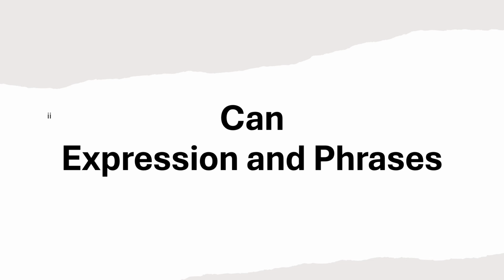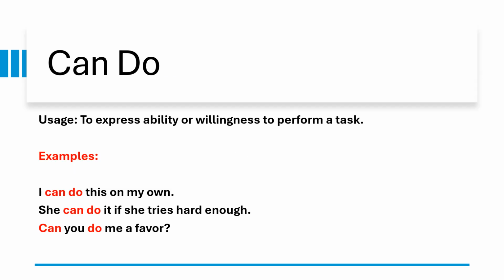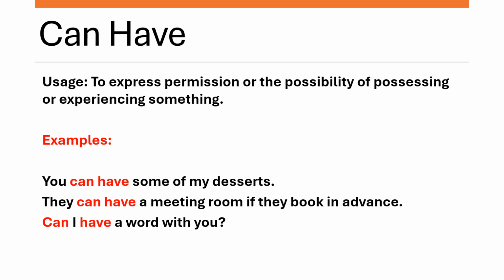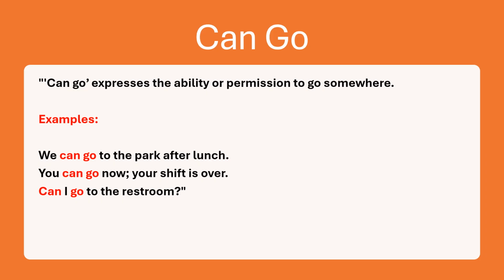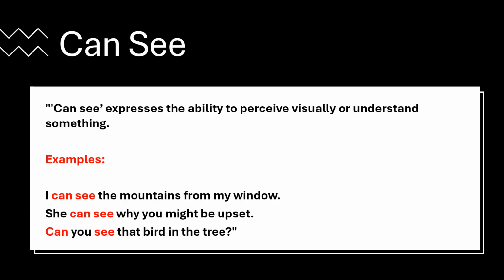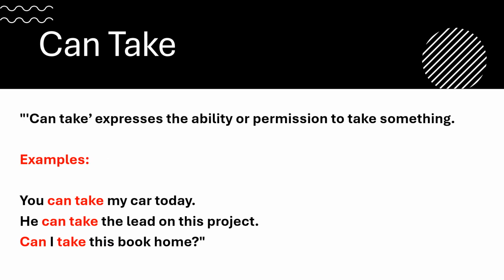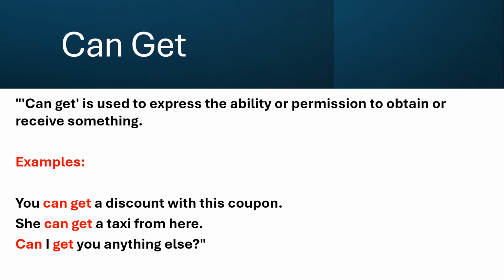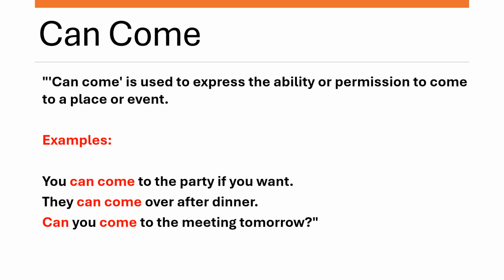Useful English Sentences using the Model Verb Can | Modal Verbs - Can do, Can have, Can see, Can go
Useful English Sentences using the Model Verb Can | Modal Verbs - Can do, Can have, Can see, Can go. Modal verb can and expressions and phrases with can.
Medical professor